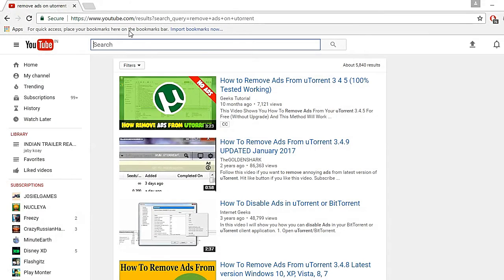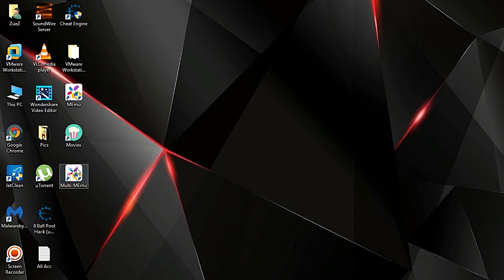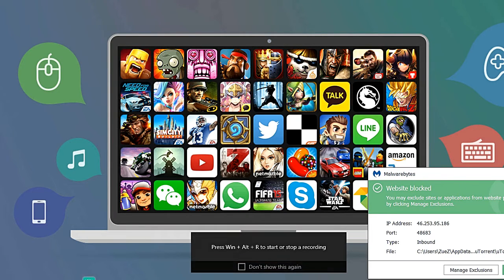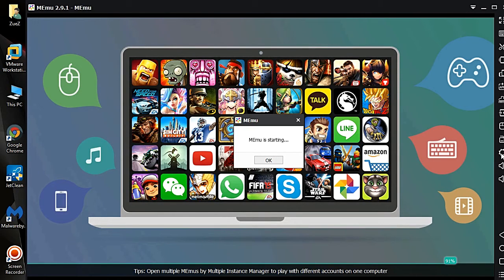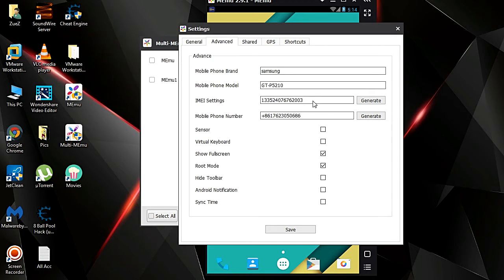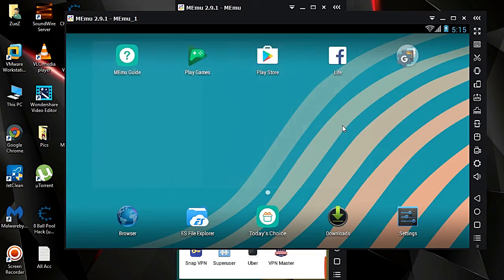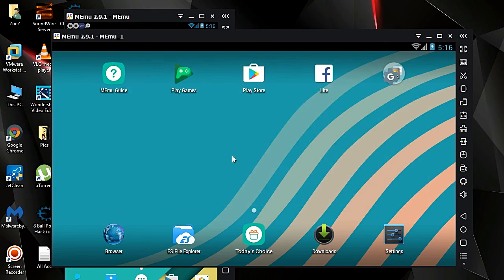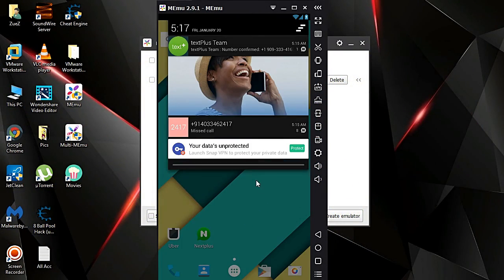The Best Android Emulator Ever ! Multiple Instances / Pre Rooted !!!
Hello Guys,
Welcome back...

Why my choice is MEmu .. While Bluestacks and lots of other emulators are available.. !!

Reason 1  - Pre Rooted
Reason 2  - Much faster
Reason 3  - Stock Android
Reason 4  - Multiple Instances
Reason 5  - Free For EVER!
Reason 6  - Well optimized !

Why not bluestacks?

It's not free It will ask to install sponsored applications to keep using it .. Not Pre Rooted .. and all the same exact opp for MEmu advantages .

Peace Out \/